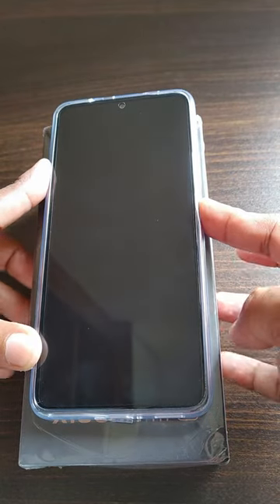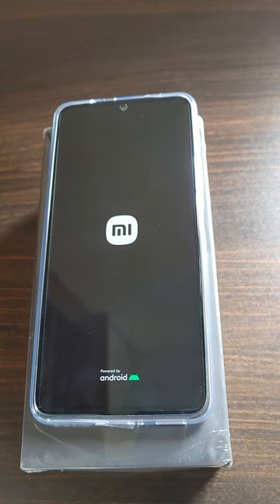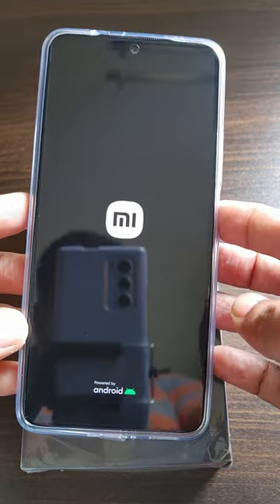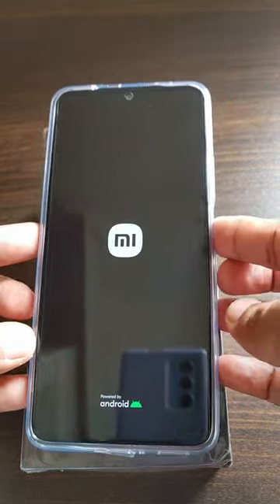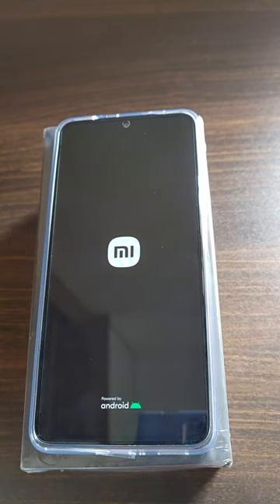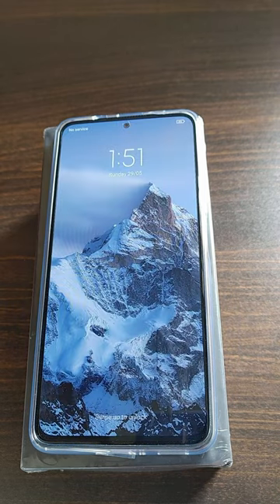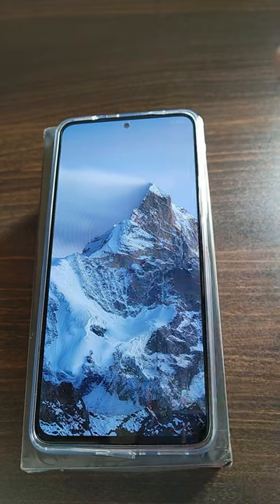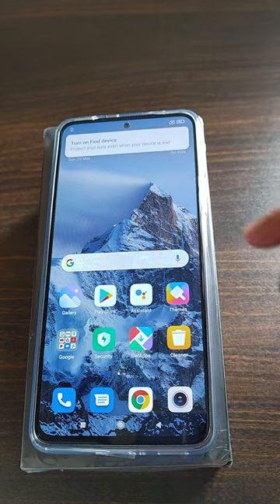Xiaomi 11i 5G Mobile Boot Up Time